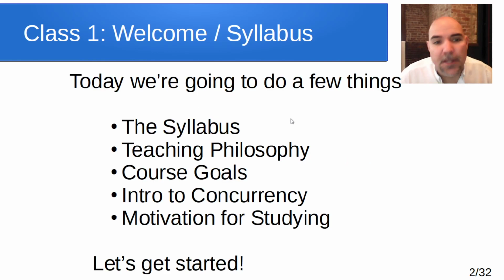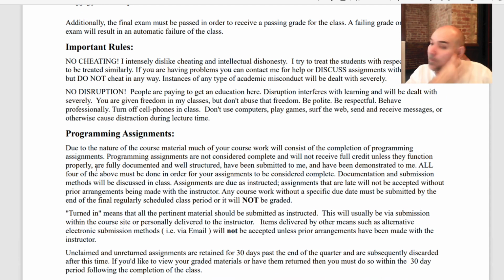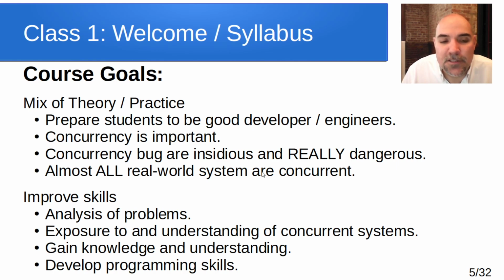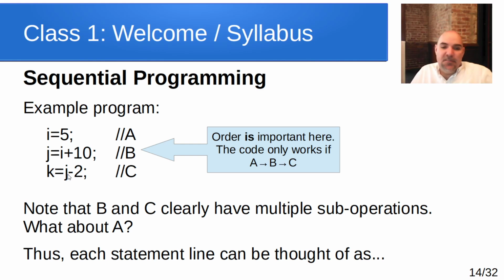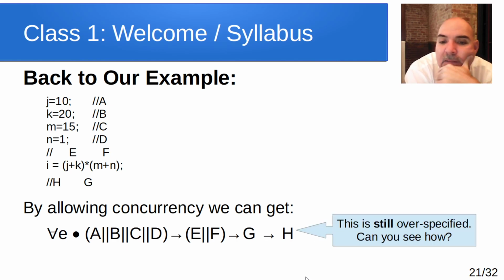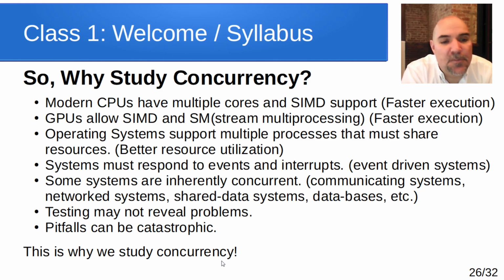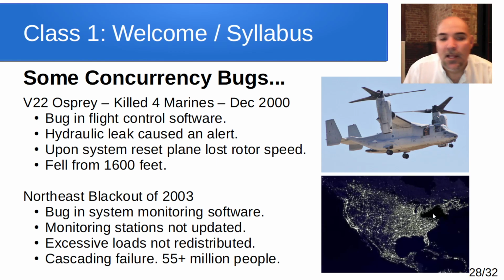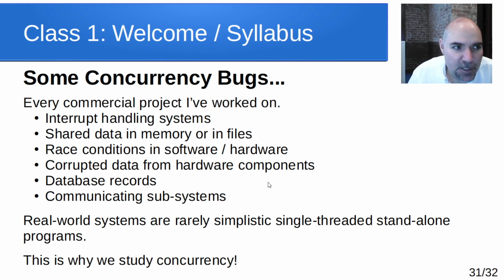ETEC3702 - Class 1 - Intro and First Things